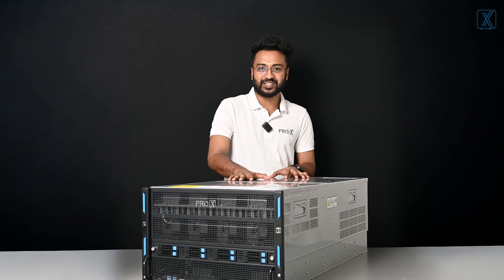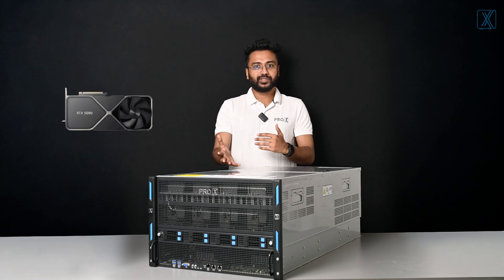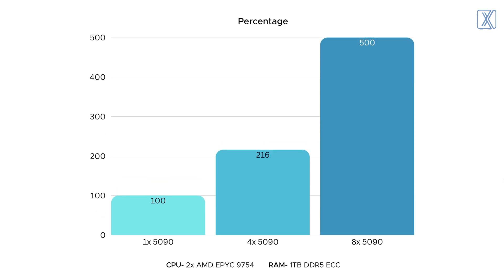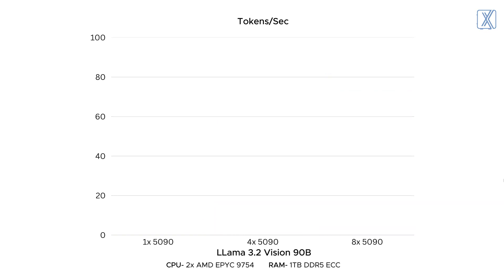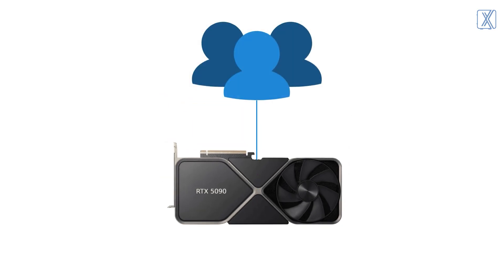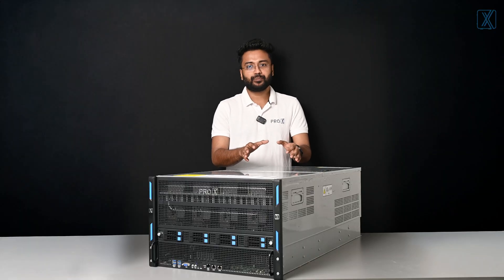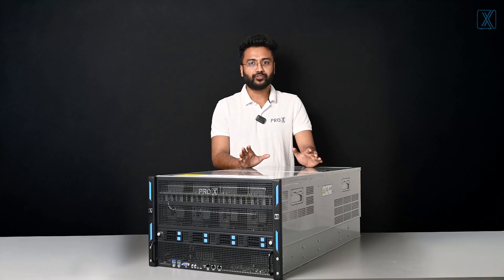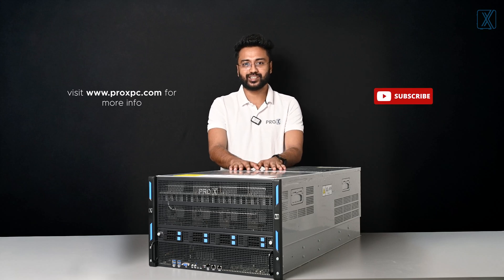Exclusive 8GPU Server | @NVIDIAGeForce RTX5090 Support...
This is the first 8-GPU RTX 5090 server of its kind in India, designed to make the impossible possible.

Built on the Pro Maestro GE platform, it breaks every limitation of traditional GPU servers by delivering full airflow for even the most powerful active-cooled GPUs like the RTX 5090. No throttling. No overheating. Just raw, stable performance for AI training, deep learning, and 3D rendering at scale.

With hot-swappable fans, redundant power supply, and enterprise-grade reliability, it’s built for nonstop operation. From AI labs to render farms, this system is setting a new benchmark for performance density in India.

At ProX PC, we go beyond building machines—we deliver complete solutions. With pan-India coverage, 7500+ experienced technicians, remote access testing before dispatch, and next-business-day onsite resolution, you’re always supported, wherever you are.